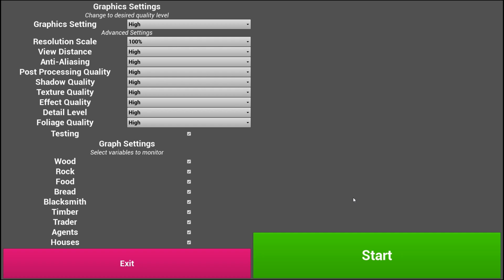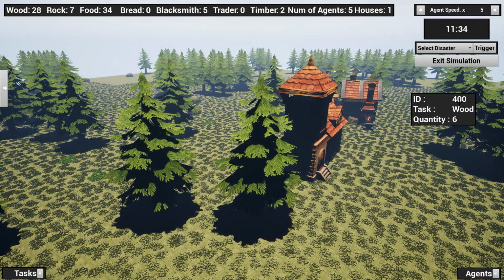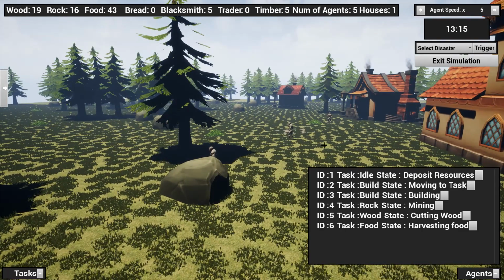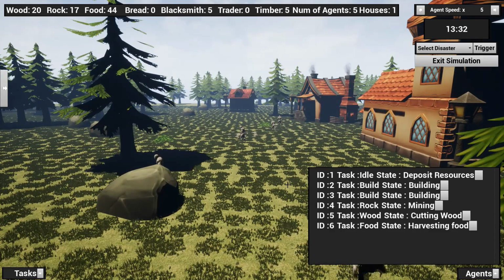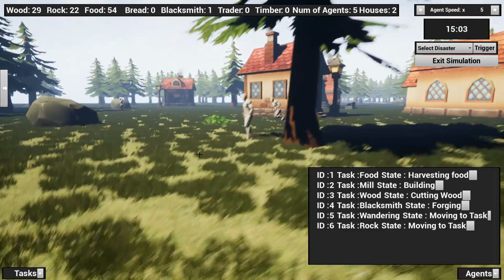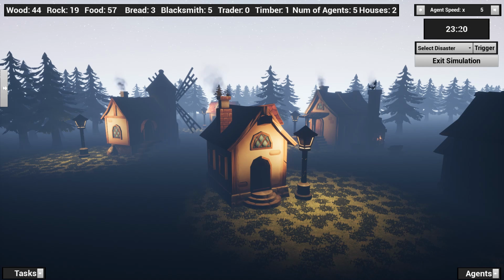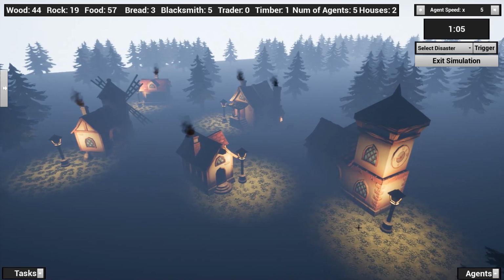Final Project Video Demonstration 483138 Joshua Snape